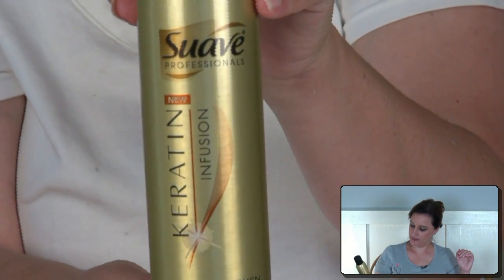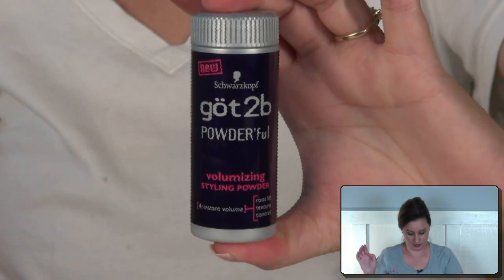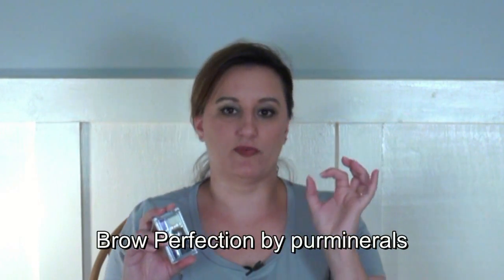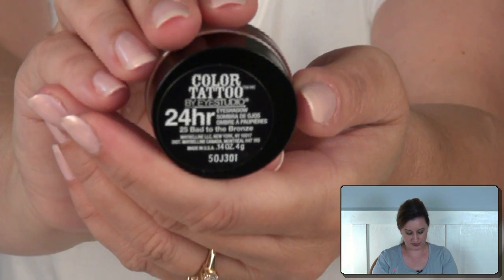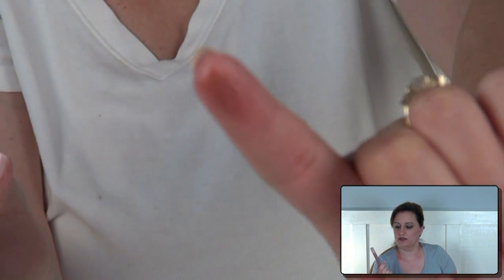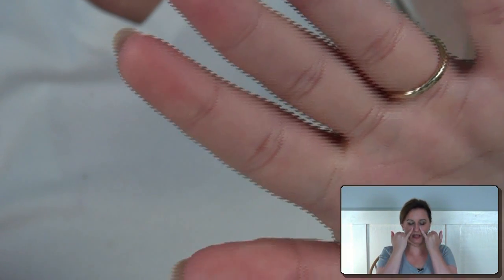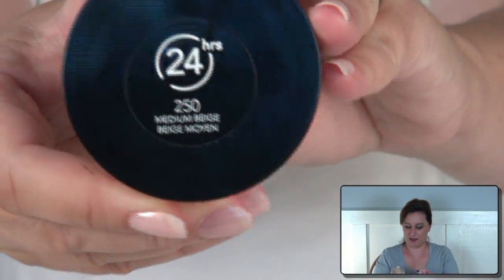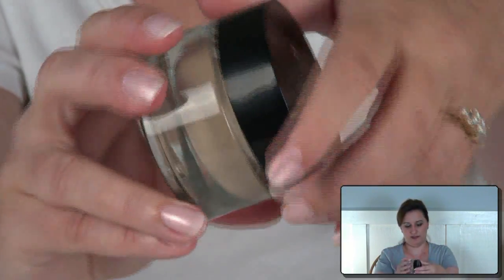Haul: Rite-Aid and Ulta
I stopped in a couple stores while I was out doing other errands.  Here are the goodies I picked up and why I chose to purchase them.

xoxo,
~Joanne